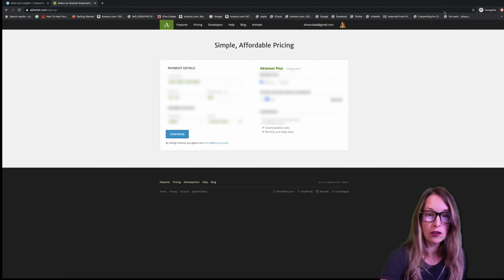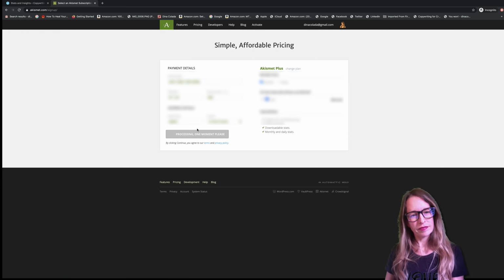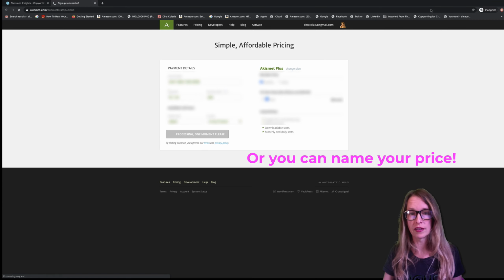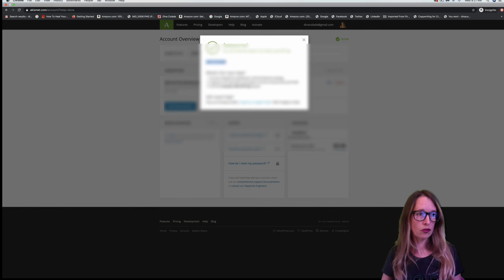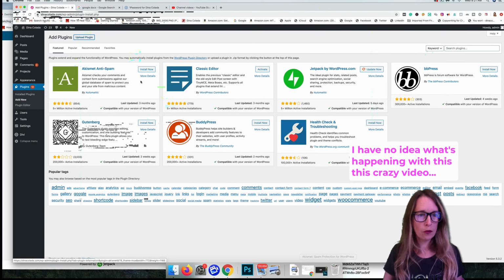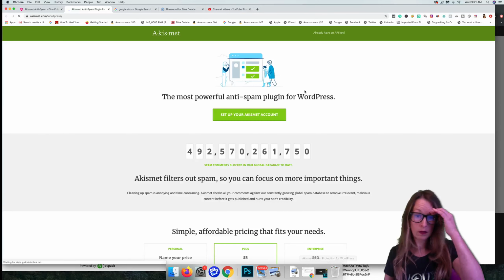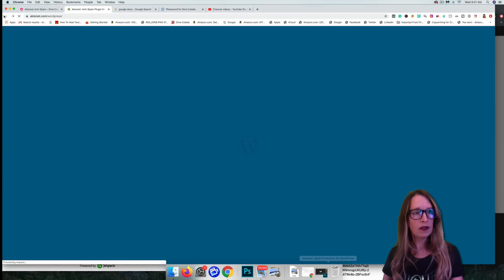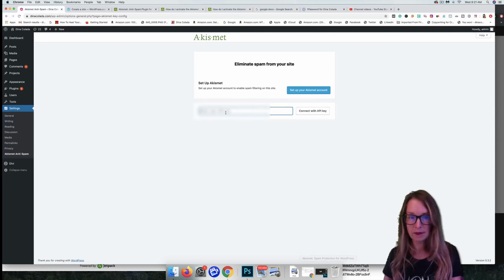How to Stop Wordpress Spam How to install the ULTIMATE Wordpress spam protection.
Wordpress Spam Blocker — How to install the ULTIMATE Wordpress spam protection.

In this short video tutorial, you're going to get inside information on how to block spammy WordPress comments... for eternity!

 If you already have an existing website or you plan on building one, you don't want to deal with any more spam. And this video you'll discover the best anti-spam plugin available today. WordPress spam is a huge time waster.

Using a Wordpress anti-spam plugin is the easiest way for you to protect your business and your website.

 I'll show you step-by-step how to download and install this plugin. It's almost effortless to set up.

Still, need a domain or speedy website hosting?